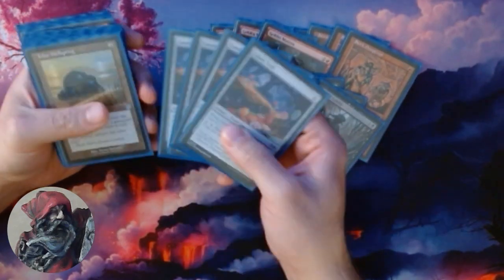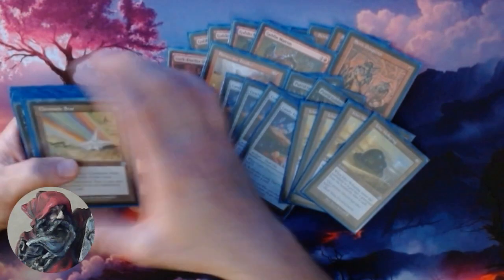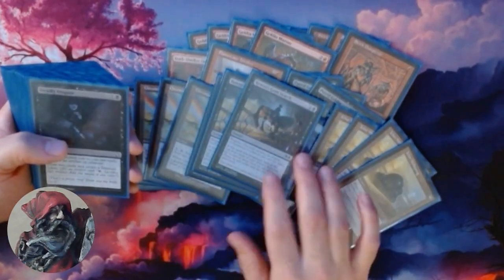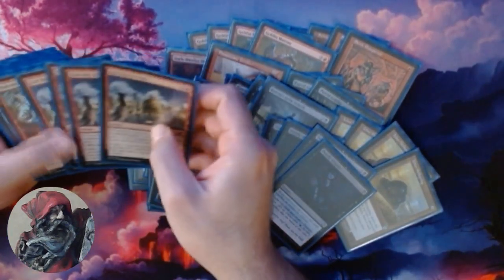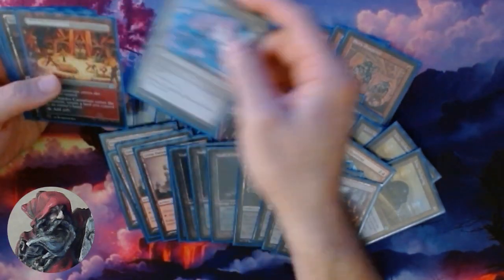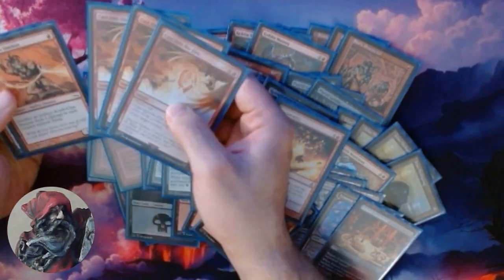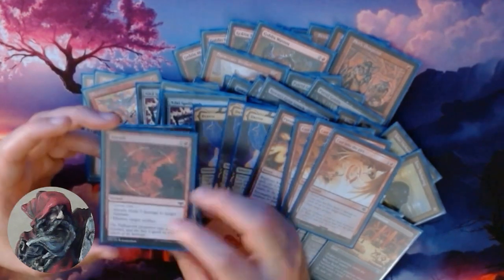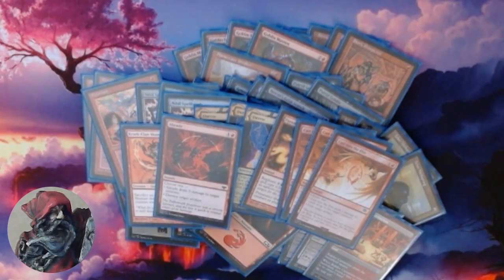playing moggwarts at FNM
this week at FNM i decided i wanted to take a break from playing anything that i would consider to be very competitive and just have some fun. so i decided to bring moggwarts which happens to be one of my absolute favorite decks to play. we ended up doing very well at the event as the deck did go undefeated which i personally found to be very surprising and not at all what i was expecting going in. today we'll be giving a brief overview of what i was playing in both the maindeck and the sideboard as well as a quick run down of how each matchup went.